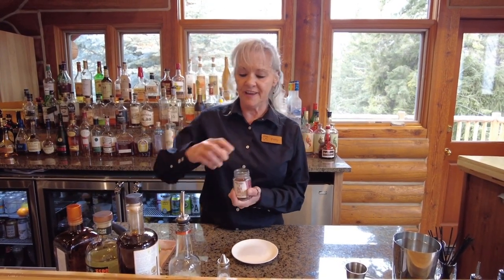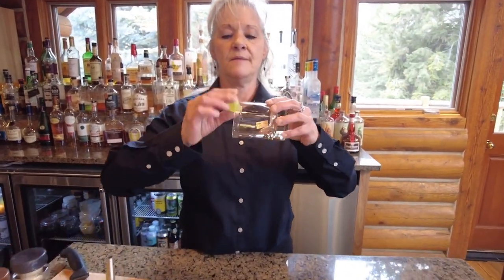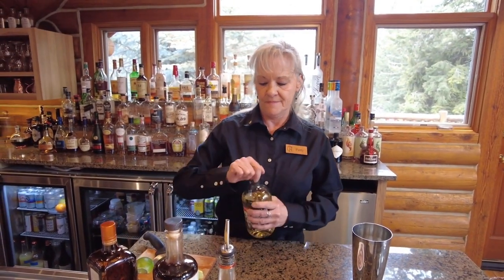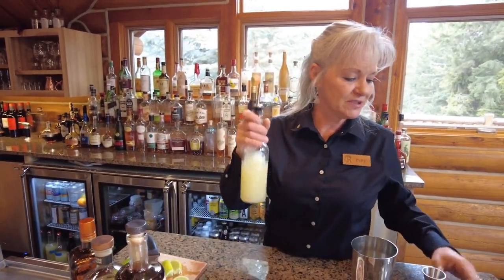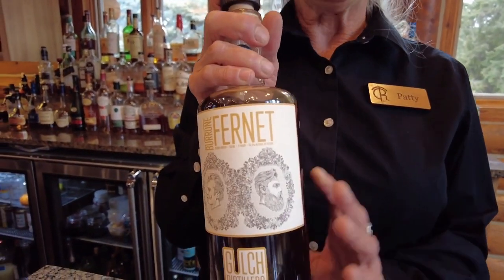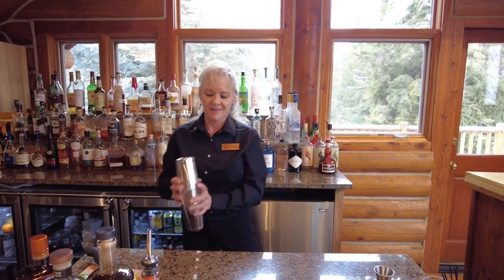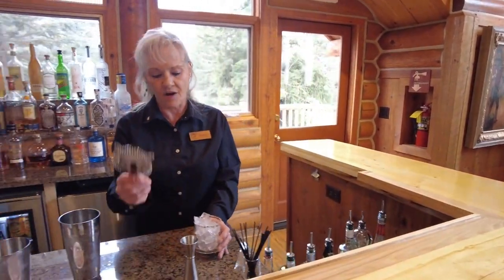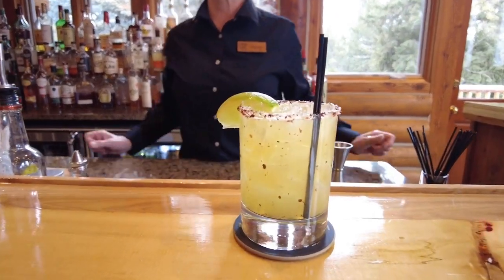Triple Creek Ranch | Signature Cocktail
Follow along while bartender Patty Pyles crafts a Triple Creek Ranch signature cocktail!
Welcome to our Rocky Mountain home! Here adult travelers relax in world-class accommodations, enjoy fine dining and a medley of life-changing experiences.
At Triple Creek Ranch guests engage with the unique 'cowboy' culture of the West while our staff inspire guests with award-winning service and an infectious passion for wildlife and the surrounding area. You can't help but fall in love with Montana's Rocky Mountain West!